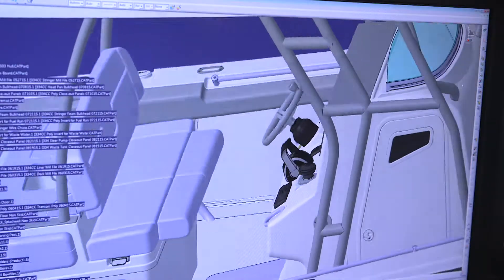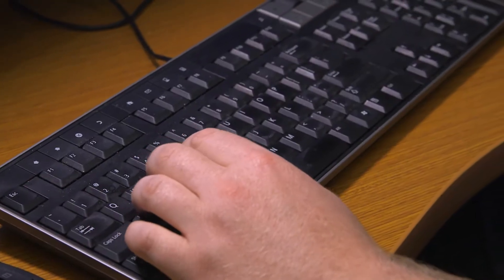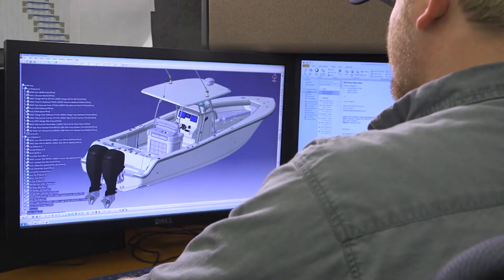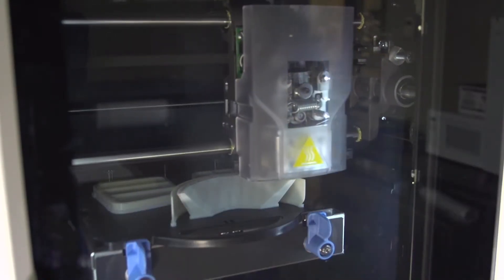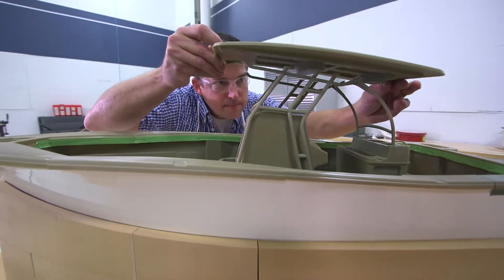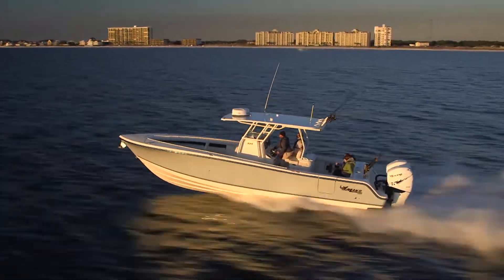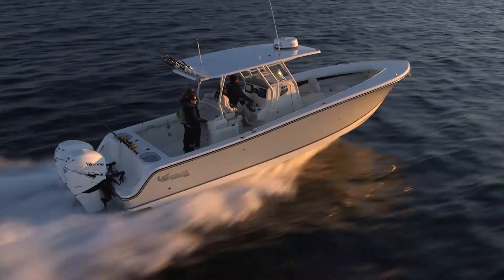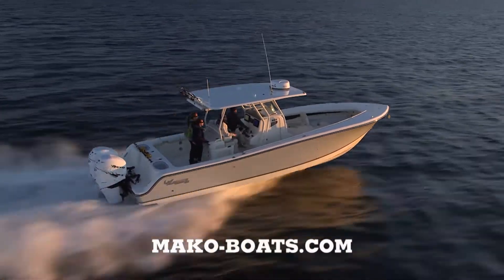メイコボート正規輸入代理店ダイアモンドマリン／バスボートジャパン 2 3D Modeling and CAD Precision Version 1 19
メイコボート　ダイヤモンドマリン/株式会社バスボートジャパン
MakoBoats プロモーション動画です。